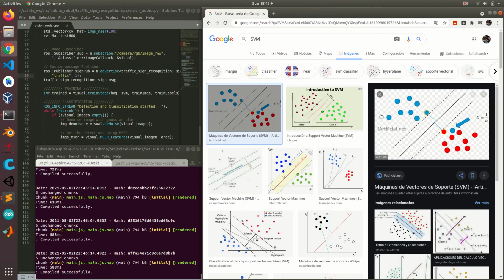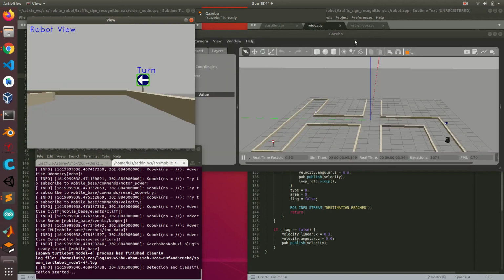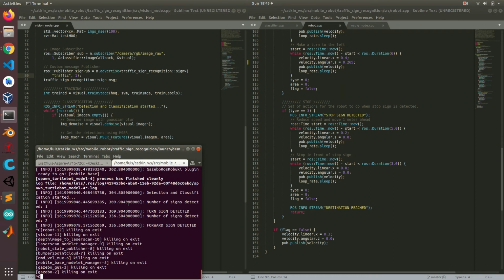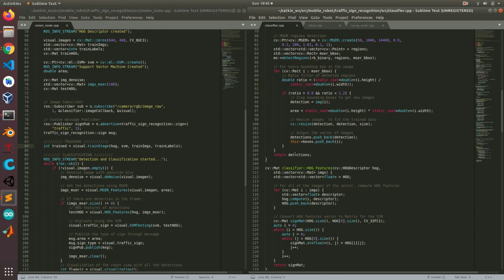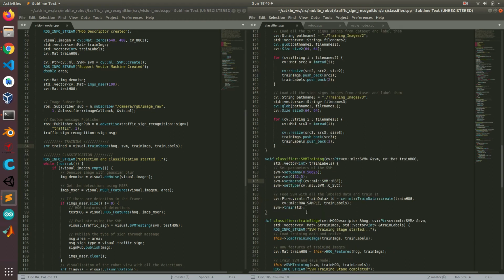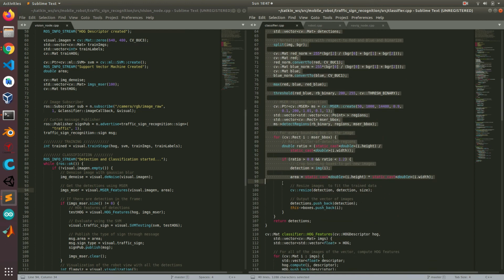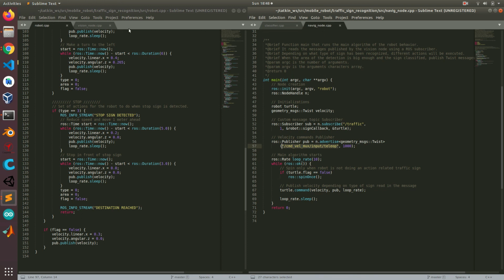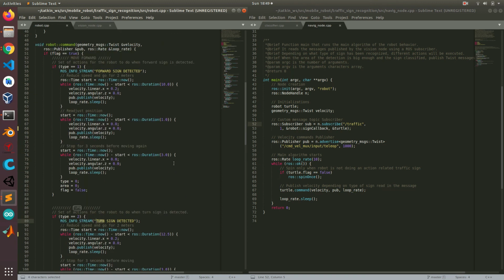Classification problem for Robotic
Traffic Signal classification using support vector machine to recognize 3 traffic signals.